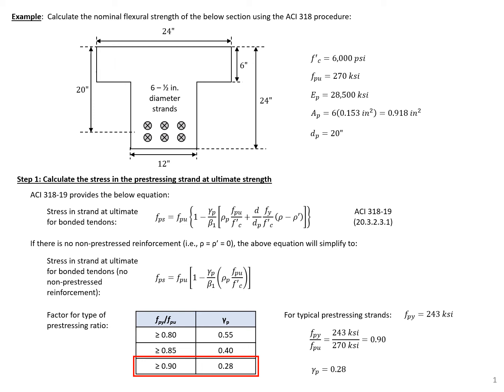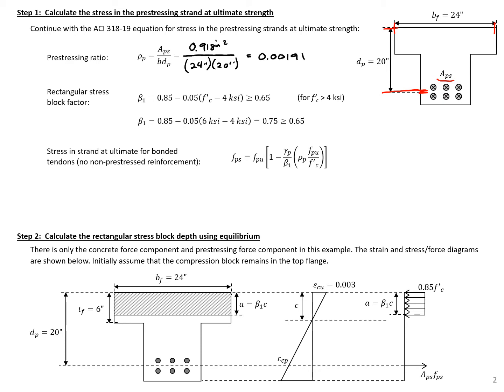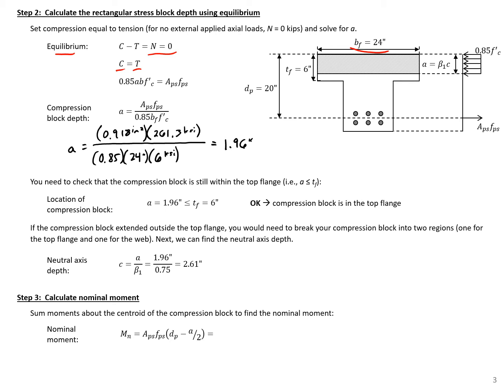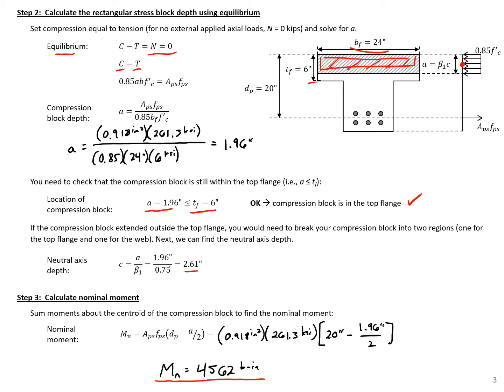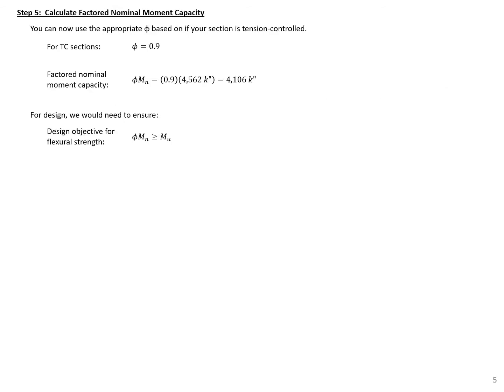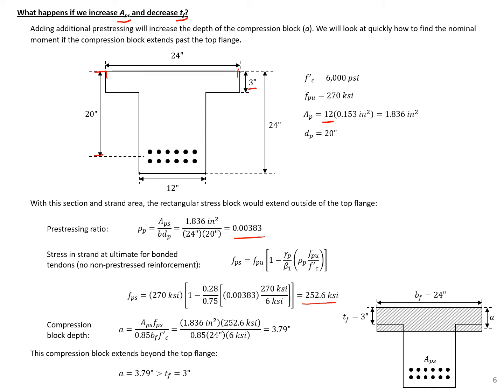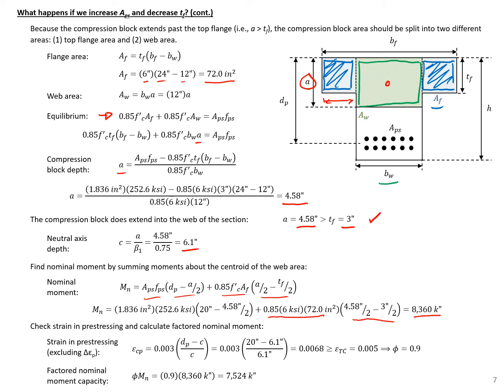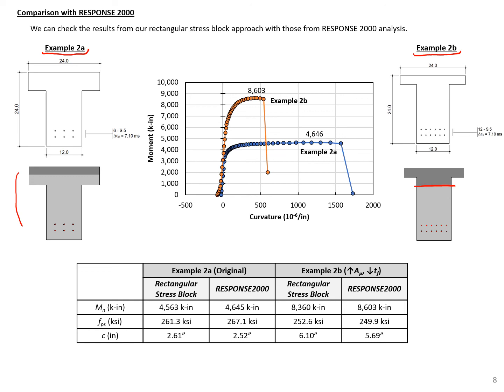Prestressed Concrete Design - 8 - Example 2 - Nominal Moment with ACI Approach for T-Beam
This example problem is part of Module 8 in my Prestressed Concrete Design course on the flexural strength of prestressed concrete members. This example goes through how to calculate the nominal moment for a T-beam using the ACI 318-19 approach for calculating the stress in the prestressing strands at ultimate strength (fps). The rectangular stress block approximation is used for concrete stresses. The strain in the prestressing is found and compared to the tension-controlled limit to determine the appropriate phi factor. The example includes details on what to do if the compression block is in the top flange and when it extends into the web of the member.